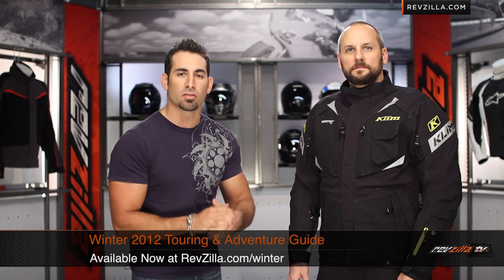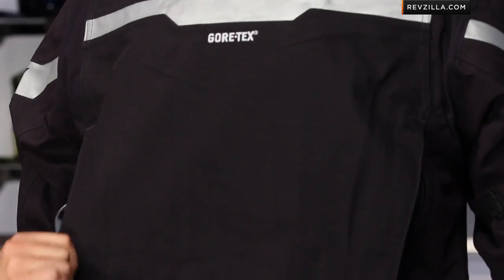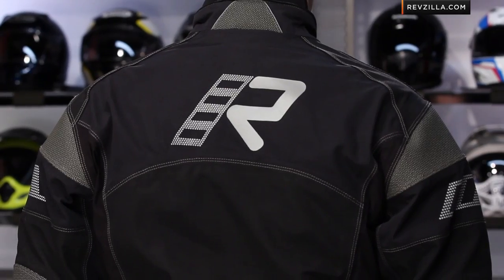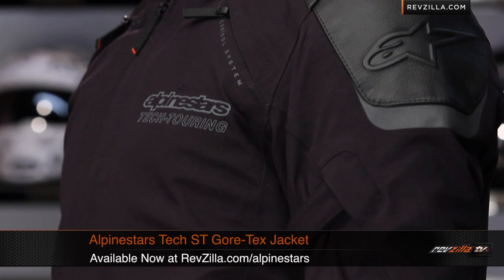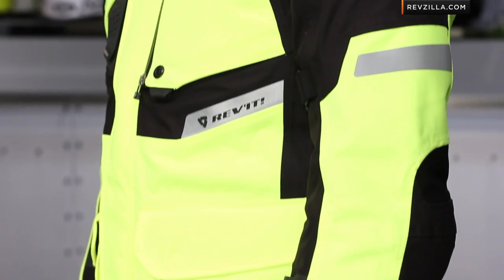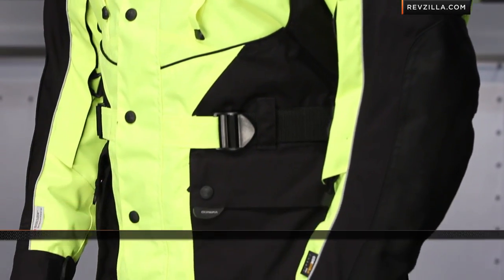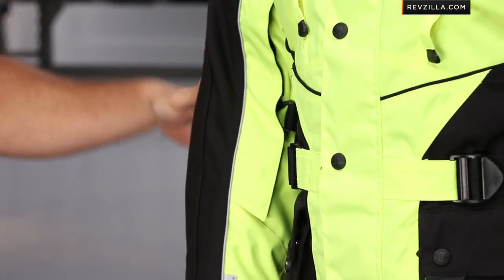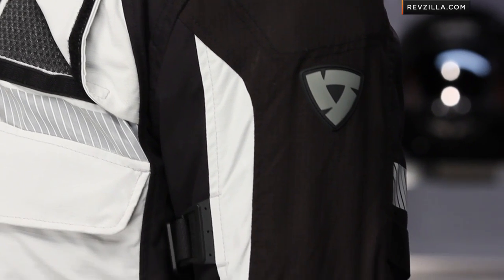Winter Touring & ADV Gear Guide 2012 at RevZilla.com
Winter Touring & ADV Gear Guide 2012
 When the temperatures start to drop, the hardcore Touring and Adventure riders zip their jackets up a little tighter and keep riding. In this video, we showcase our top picks for keeping the cold out and keeping riders on the road longer. Our line-up ranges from super-premium to full featured and affordable. Starting at the ultra premium, newcomer to RevZilla.com, the Rukka Armas, is a bomb proof jacket that can be used for long distance touring or for whatever adventure you can throw its direction. The Armas features all of the best technology in motorcycle apparel in the industry. Period. Still falling in our premium category, the Klim Badlands and the Alpinestars Tech ST are 2 very great options featuring a Gore-Tex Pro Shell and best suited to Adventure and Touring, respectively. The REV'IT! Defender GTX gets picked again this year as a great ADV jacket that offers a wide range of temperatures and still has the more classic REV'IT! fit. For style and panache, the Dainese Talos Jacket and Bruce Pant feature Gore-Tex breathable membranes, a comfort cordura shell that will flex and move with the body and will never go out of style. The REV'IT! Horizon is another new comer this year, and features a waterproof shell, direct venting that really works and a price that's lower than a Gore-Tex Pro Shell option. Our last but not least picks both offer a respectable amount of features at more reasonable prices with the Firstgear Kilimanjaro Jacket / Kathmandu pants and the Olympia AST 2 / Ranger 3 Overpants. Both are American made and will fit the larger guys out there. The AST 2 offers great temperature flexibility and the Kilimanjaro offers reliable performance. Any option featured in this video can help you ride deeper into the winter and do it in comfort and style.